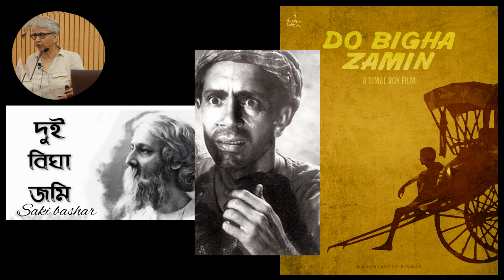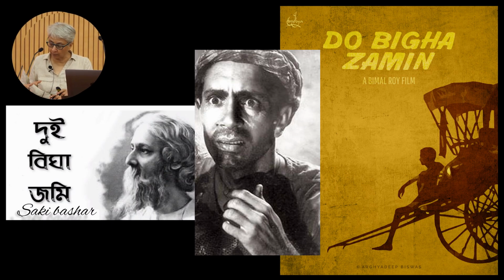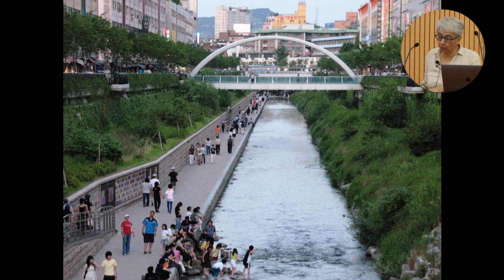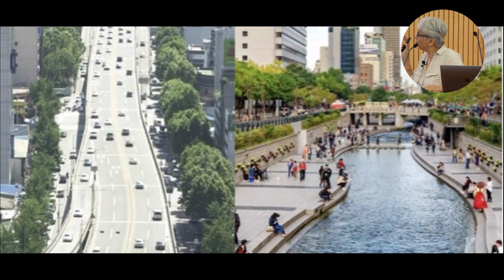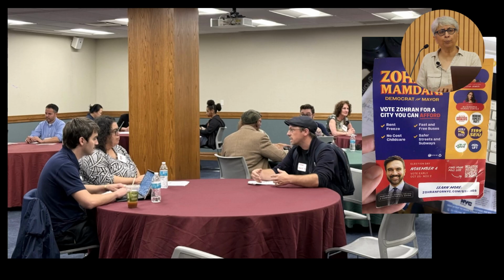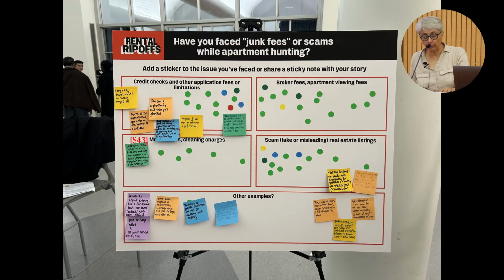Special Talk by Prof Alka Hingorani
Re: Design
Shifting to a lower gear

Abstract: Design, today, is compelled to reconfigure its complicated relationship with nature. Human activity since the industrial revolution has sought to tame and subjugate nature, harness it to the point where sustainability has become a matter of stewardship of a human-transformed natural environment, not of nature as such. Design carries part of that responsibility. Social and political dimensions also direct design, and this coming together of realms makes design a cultural system – shaped not only by formal and material considerations, but also by ideas in social, political, philosophical and environmental contexts. Its contribution to consumer capitalism gives us pause, not only to think, but also perhaps to tackle this uphill task by moving into lower gear: less speed, more torque. In this talk I will share my thoughts on the role of intent, time, and place, in design.